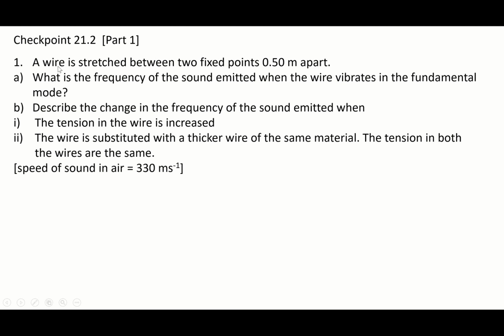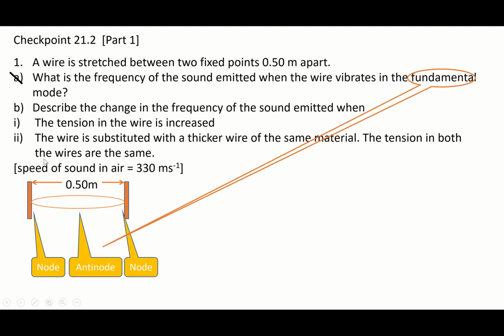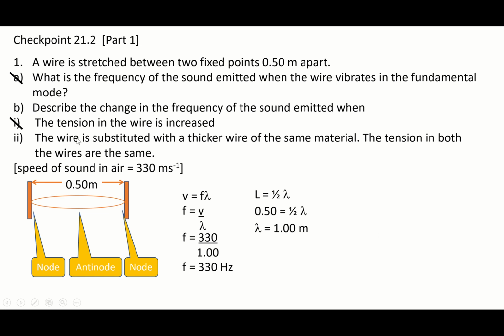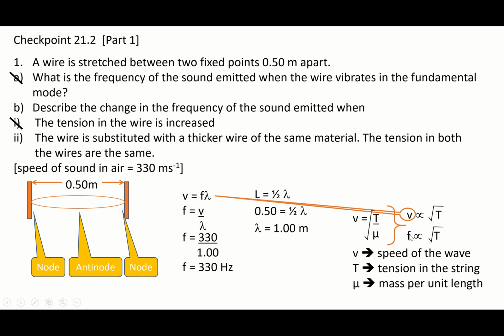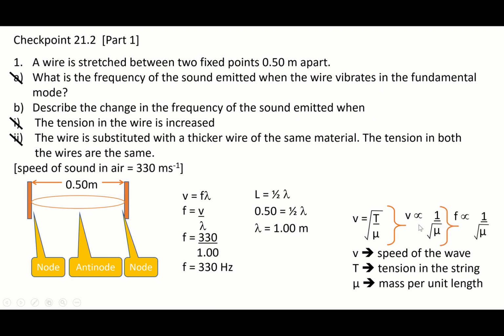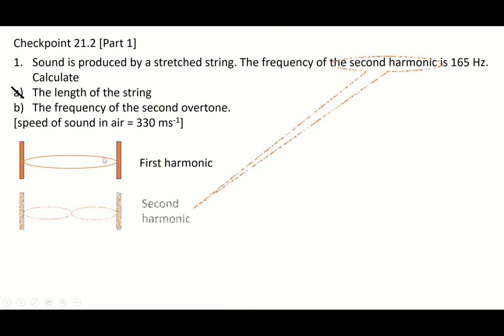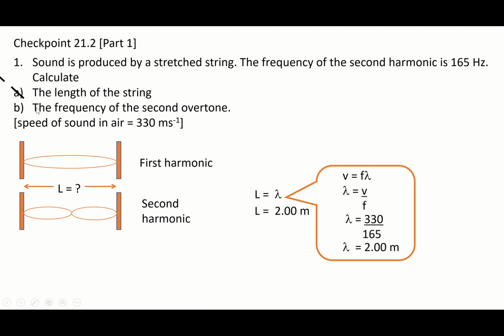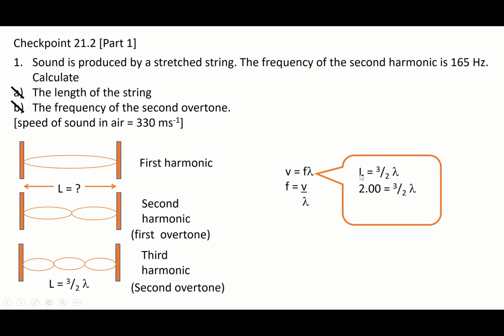Solved Problems on Sound Waves Part 1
Discussion on questions related to sound waves.